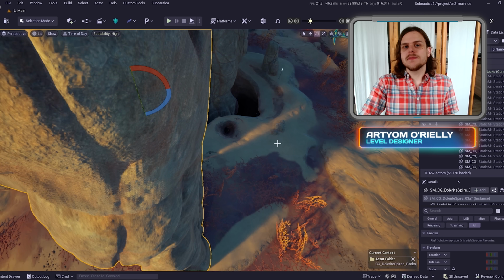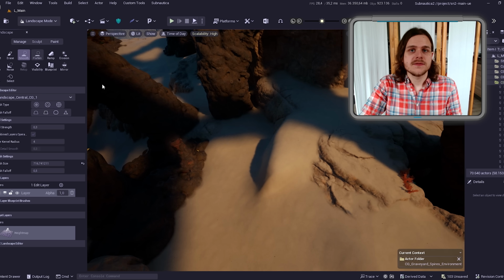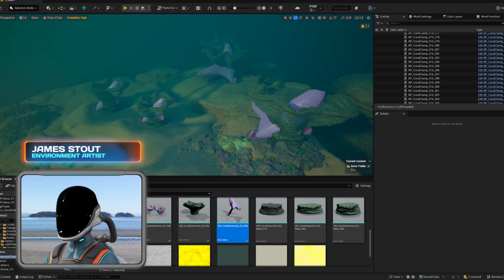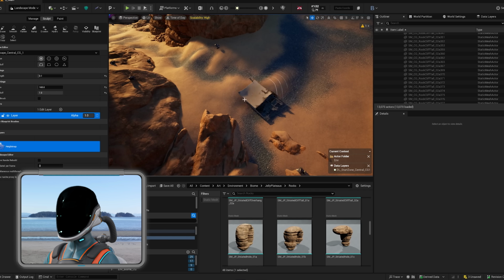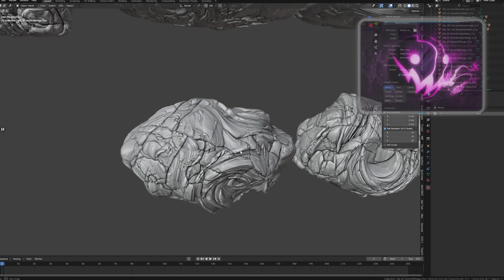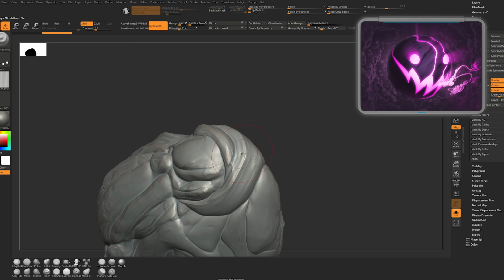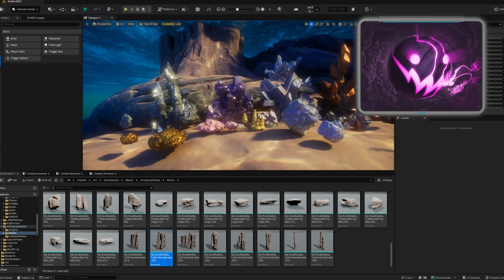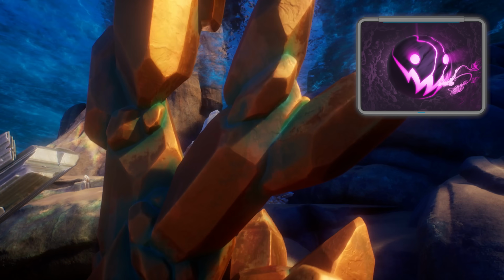Subnautica 2 Dev Vlog - Building Unknown Worlds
We’re back with our second Subnautica 2 Dev Vlog  🥳

Join senior narrative designer Seth Dickinson, level designer Artyom O’Rielly, environment artist James Stout, and senior environment artist (and rock connoisseur) Ben Hale as they walk you through the incredible work that goes into building out the world of Subnautica 2.

 ✨ Wishlist Now ✨